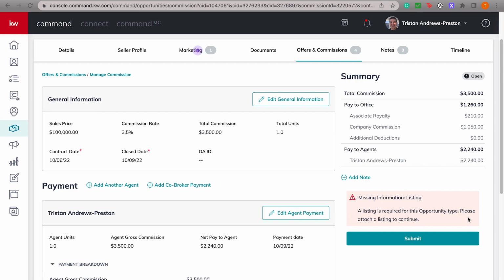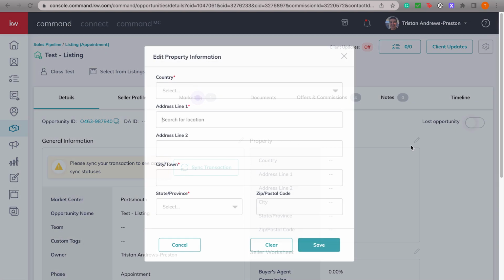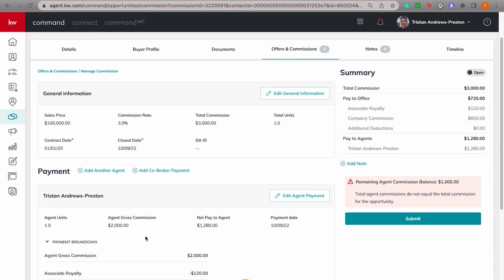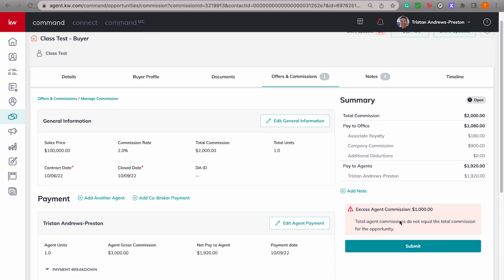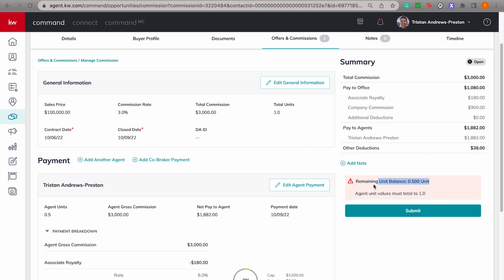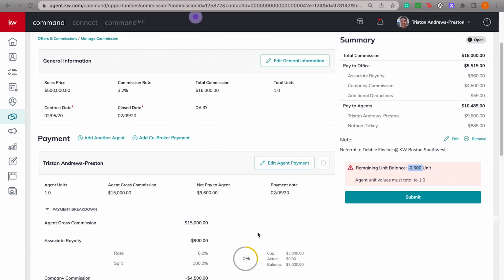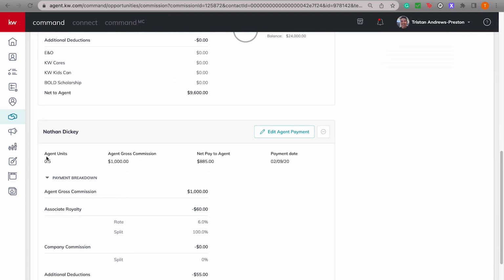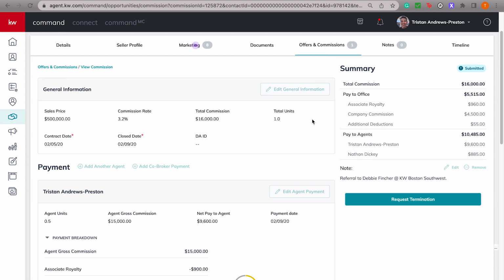Frequent Errors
Tristan goes over the most common errors he sees in Command.